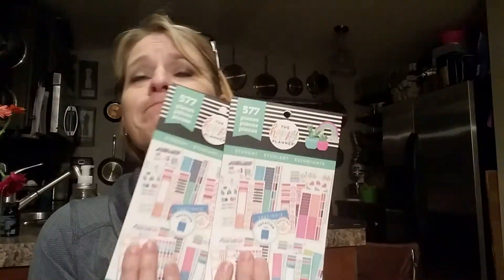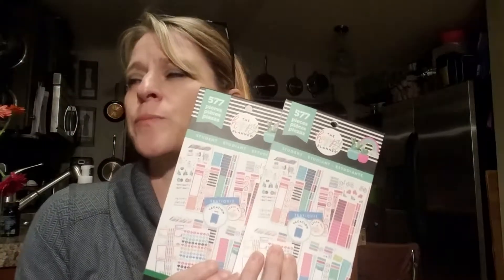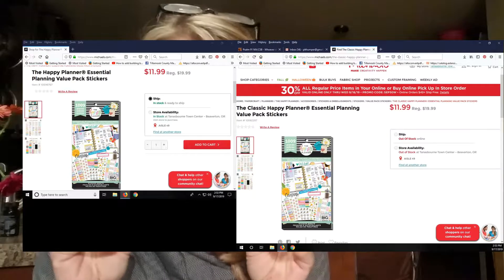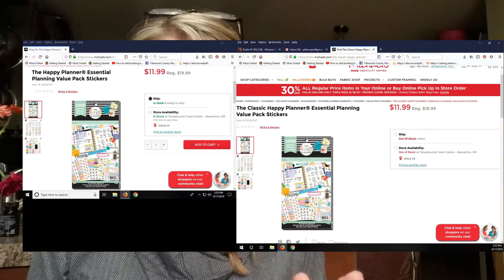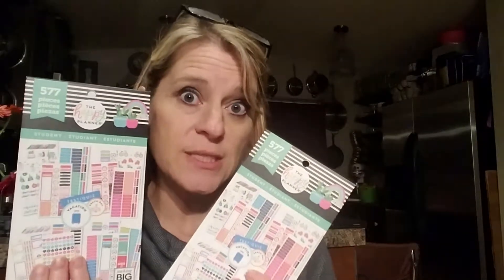My Happy Planner Order Mishap From Michaels The Saga Continues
My Happy Planner Order Mishap from Michaels.com
Someday these stickers will live at my house… Till that day… Get them from Amazon or try at your own risk till they fix the site.  

Like if you would like to make my week! And if you want to see more of our day to day life where I share the odd things that I am doing and actually the good and bad of the days….